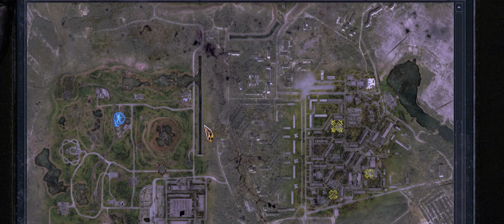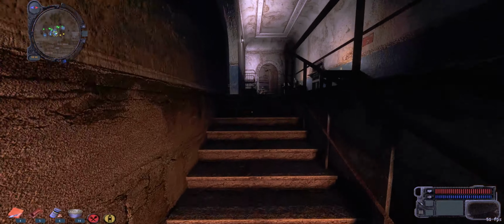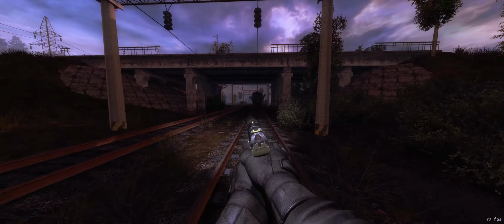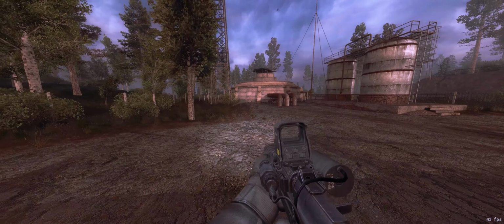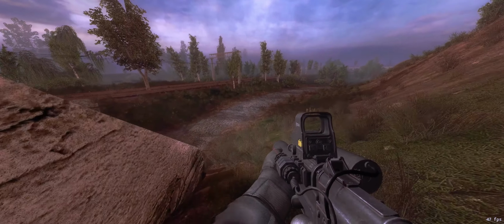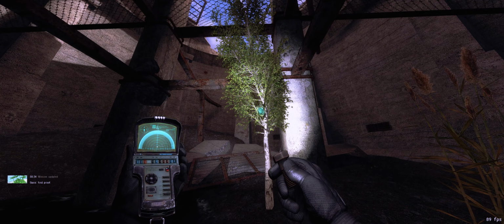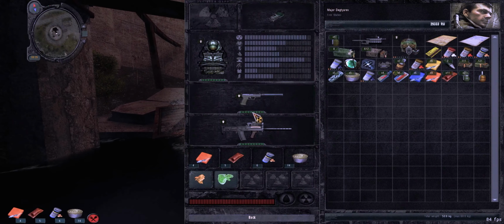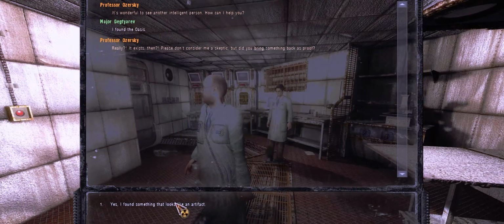Stalker - Searching for the Heart of Oasis. Solving the Ventilation Complex maze - secret - puzzle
In Stalker Call of Pripyat / Anomaly, something strange is happening within the Ventilation Complex. This video will show you how to solve the puzzle and acquire the Heart of Oasis Artifact. Good Hunting Stalkers.
The Oasis: check whether the Legend is true mission

Timecode
0:00 introduction
2:35 Blood sucker.. and Chimera?
4:05 Minefield incident
4:42 Where to enter Ventilation Complex
6:15 My Story
8:53 Solving the puzzle
11:47 Oasis
12:20 Heart of Oasis Artifact
14:00 Cool Storm
14:12 Train Anomaly Tip
14:40 Giving the artifact to Ozersky